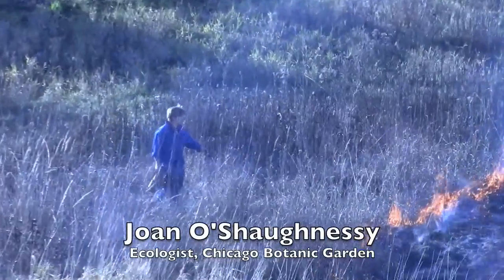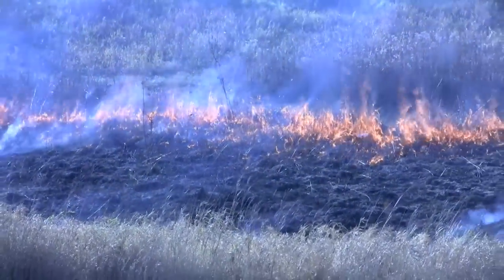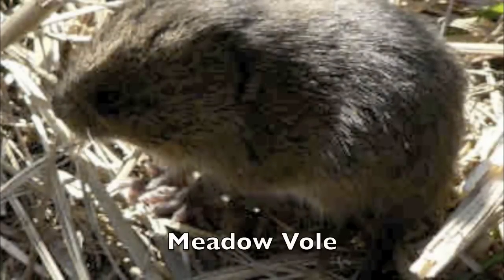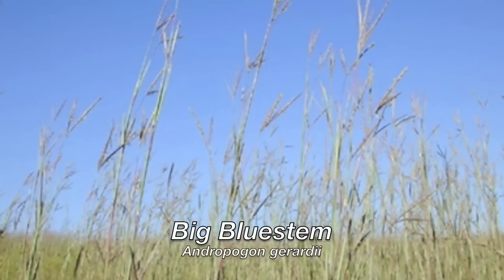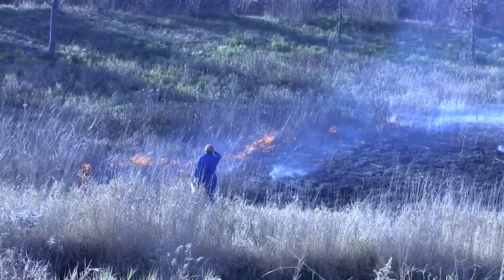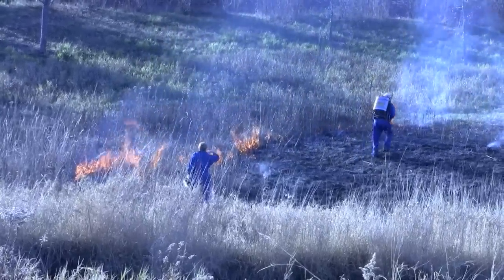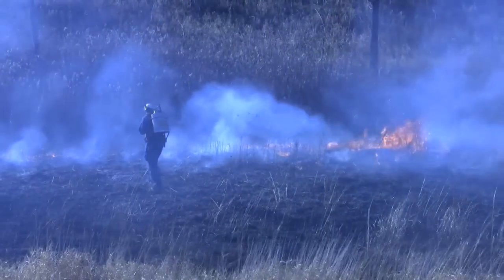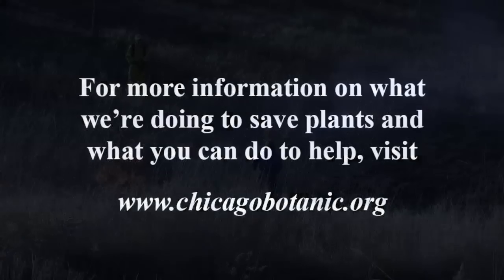Managing prairies with controlled burns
Joan O'Shaughnessy tells us about the controlled burn she and her staff conducted along the Skokie River Corridor in early December.